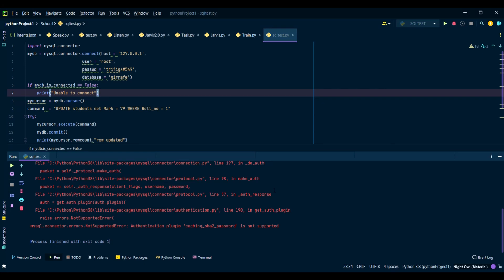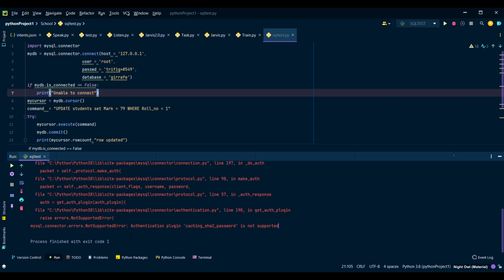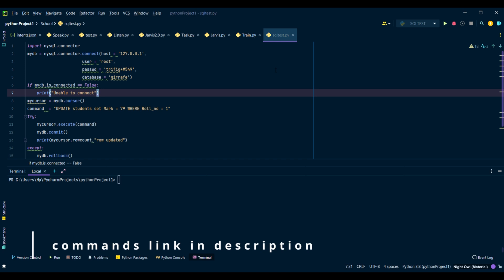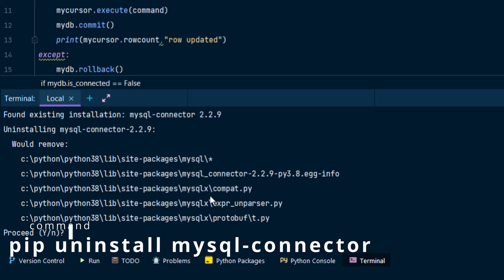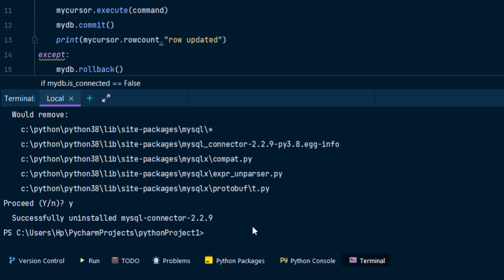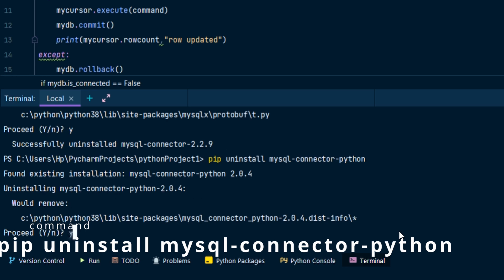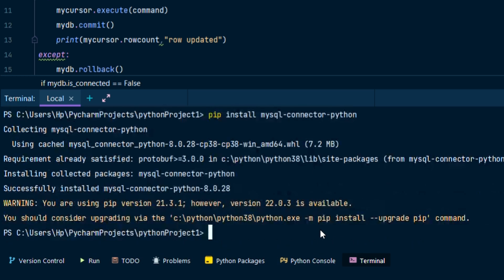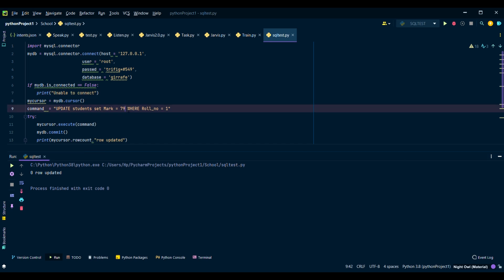How to fix Authentication plugin 'caching_sha2_password' is not supported error?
mysql.connector.errorsNotSupportedError:Authenticationplugin'caching_sha2_password'isnotsupported